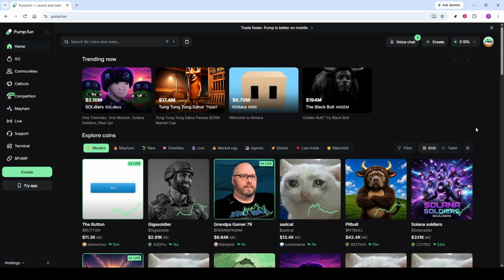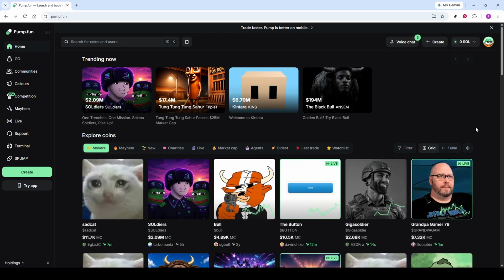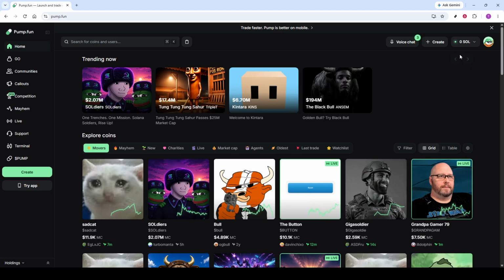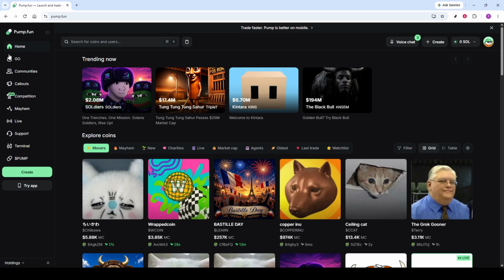How To Claim Cashback On Pumpfun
In this video, I show you exactly How To Claim Cashback on Pump.fun in 2026 | Step-By-Step Fee Rebate Guide.

Are you looking to maximize your trading margins, claw back your transaction fees, or claim your accumulated platform rebates on Solana, but feel completely confused about where your cashback balance is stored or how to trigger the payout? 🚀 In this step-by-step tutorial, I’ll walk you through the absolute best, verified ways to track your active trading volume, locate your reward balances, and claim your cashback flawlessly using the latest 2026 Pump.fun integrations and speed terminal setups.

Whether you're an active degen trader executing high-volume daily swaps, a Web3 community builder looking to offset deployment costs, or a remote virtual assistant managing digital asset portfolios, tracking trade rebates, and organizing clean financial logs for a client, reclaiming your trading fees cleanly is critical. We look at how understanding the cashback distribution channels drops your overall dashboard confusion entirely, since Pump.fun cashback typically operates through integrated high-speed trading terminals—like Photon, BullX, or Trojan—which pass back a percentage of the platform's transaction fees to active users, or through official referral and creator rebate programs. We cover how to connect your primary Web3 wallet to your preferred trading terminal's reward dashboard, navigate to the dedicated referral or loyalty hub, and check your live accrued rebate balance in SOL.

Next, we look at how to click the explicit "Claim" or "Withdraw" action tool to initiate the on-chain transfer, verify the gas fee requirements, and monitor the incoming transaction directly on your Solana wallet dashboard. Finally, we review how to optimize your daily trading setups to automatically maximize your future cashback tiers, avoid phishing scams claiming to offer fake instant airdrops, and secure your wallet credentials safely, quickly, and effortlessly.

🔥 By the end of this video, you’ll have the entire Solana fee rebate pipeline down and know exactly how to claim cashback on Pump.fun safely, quickly, and effortlessly!